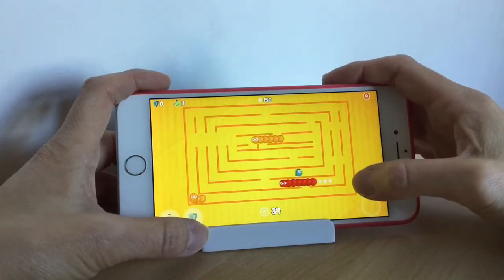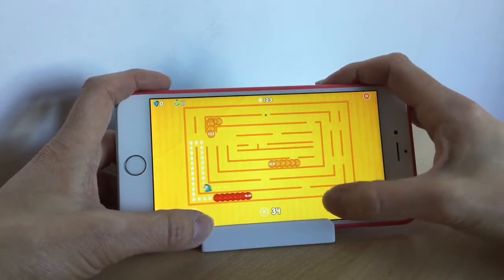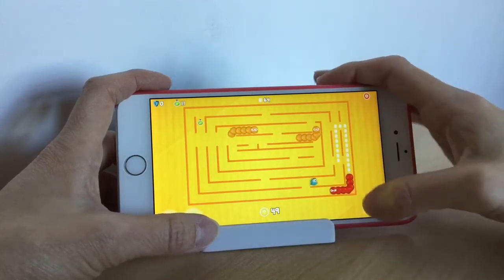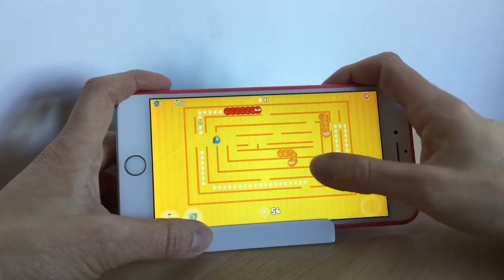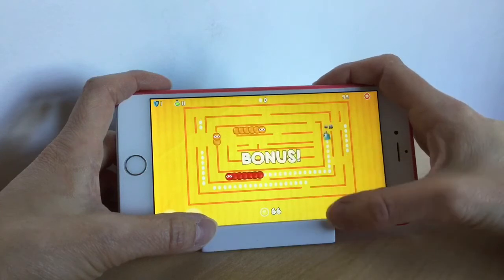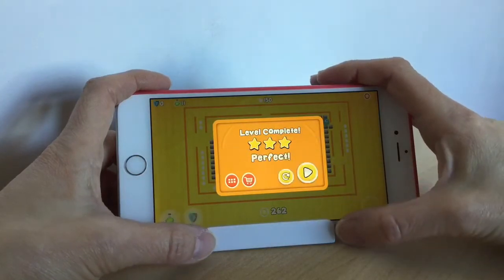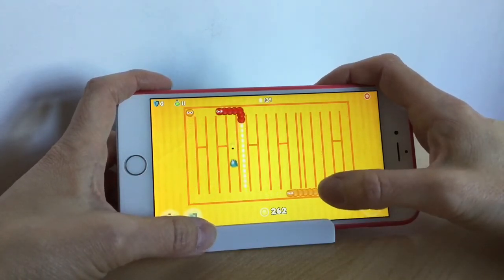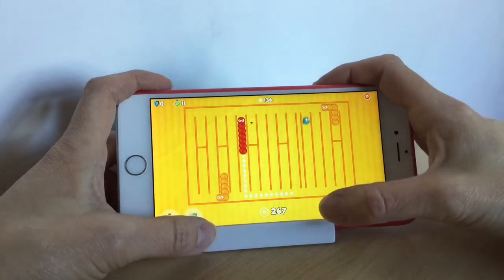Amazing Egg Run For iPhone And iPad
Run round the maze and eat the eggs and clear away the worms in this fun maze game.

Amazing Egg Run by Happy Ways I/S

Watch my LIVE PERISCOPE STREAMS:
Search - Jane Jones or JaneJonesJJ